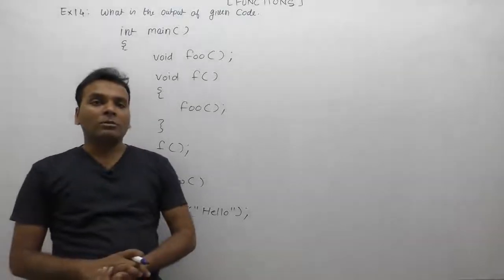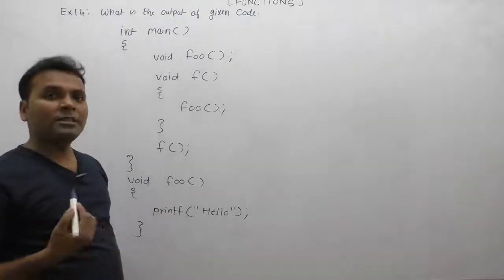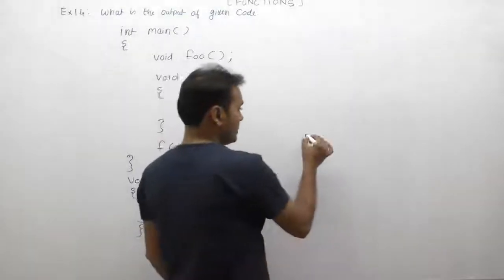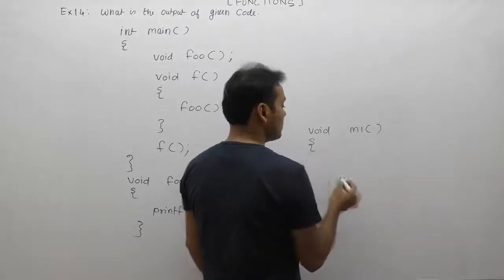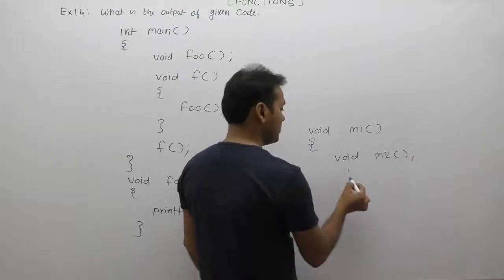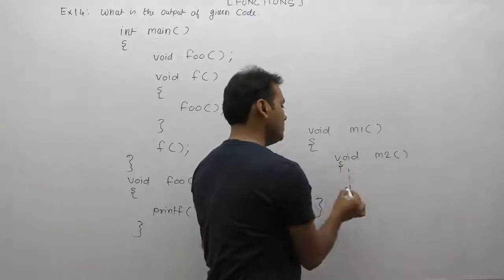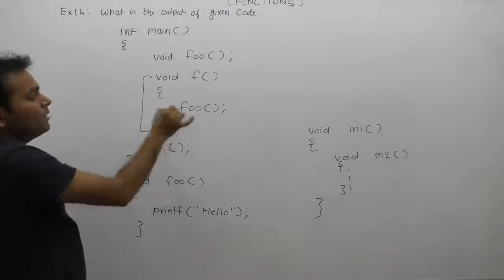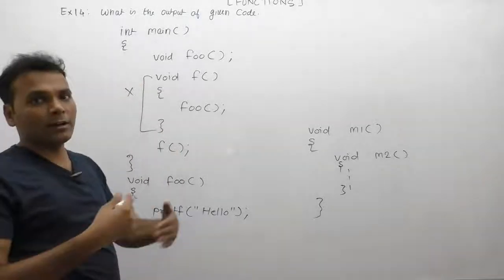Examples of functions in c| Function example in c|functions exercise|questions on functions|Part610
About This Video Lecture: Examples of functions in c| Function example in c|functions exercise|questions on functions